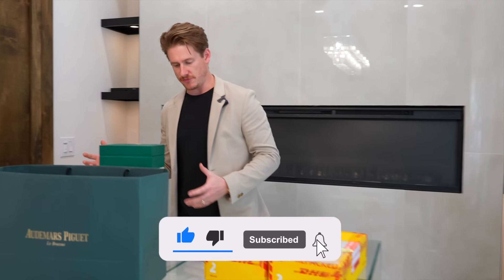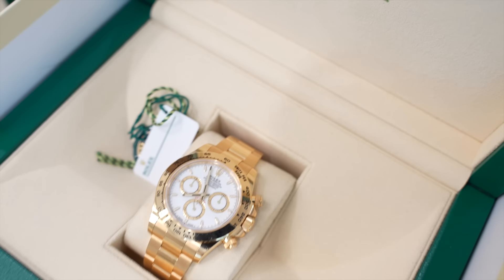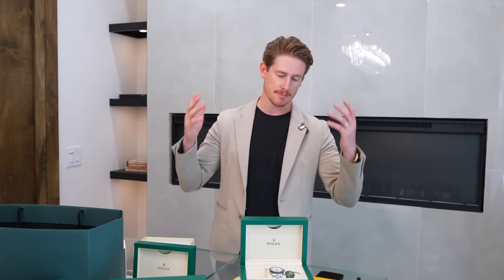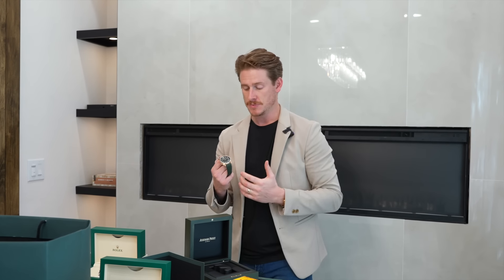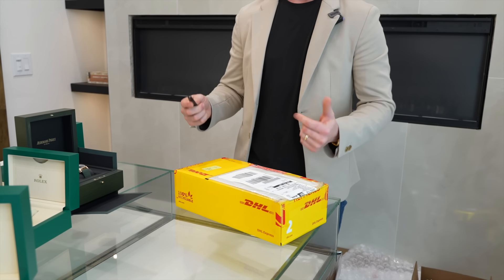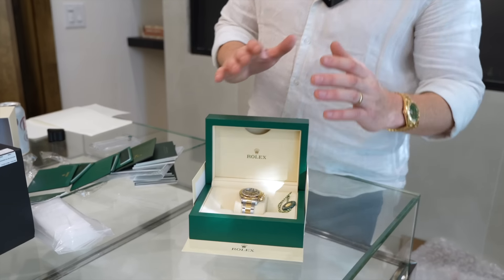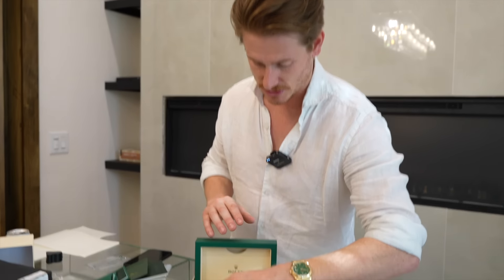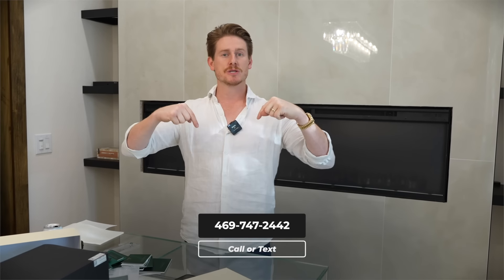This is Not What I Paid For...I'm Stressing Out.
ABOUT US
If you're a watch enthusiast who wants to get an insider view of the grey market luxury watch industry, you found it. We are Mike and Josh Bell and started AlphaCrown Luxury Watch Co in Dallas, Texas, and buy, sell, and trade luxury timepieces all over the world.

Follow our journey of creating a business as we review watches, discuss market trends, solve business problems, interact with customers, and more!